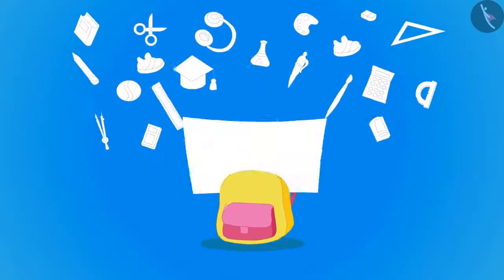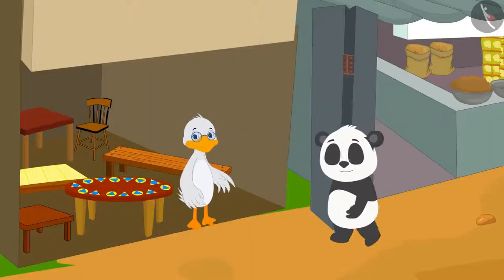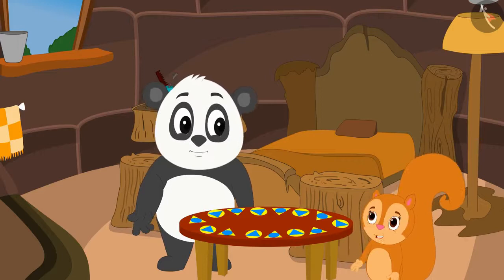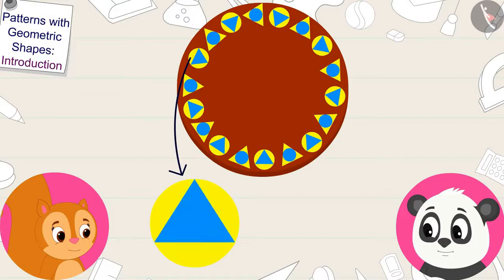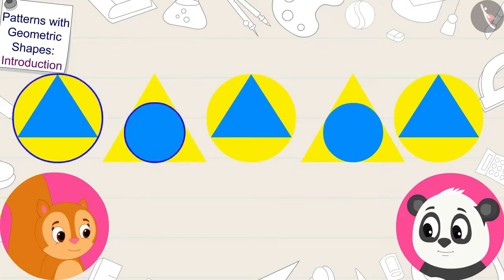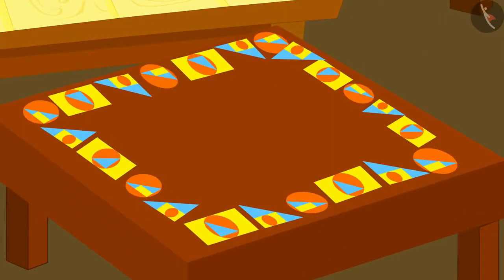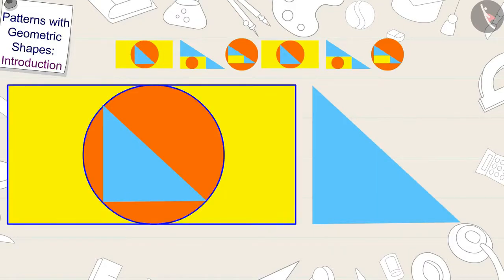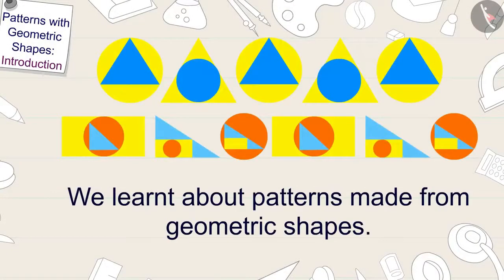Patterns involving geometrical shapes